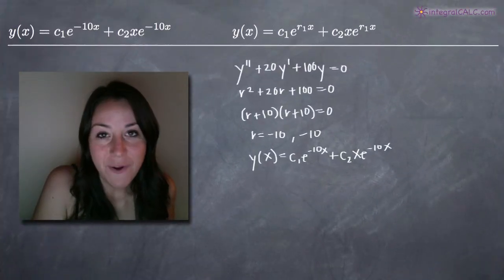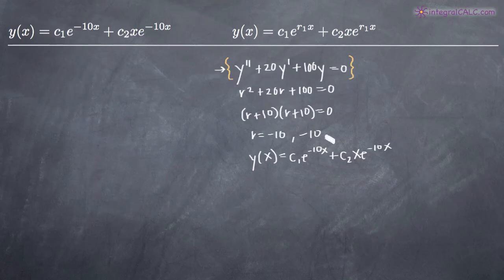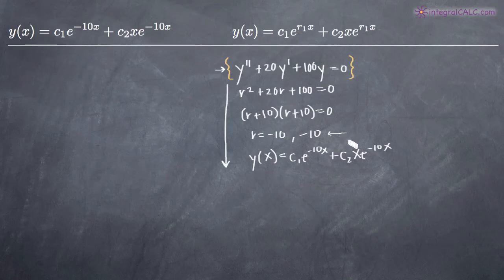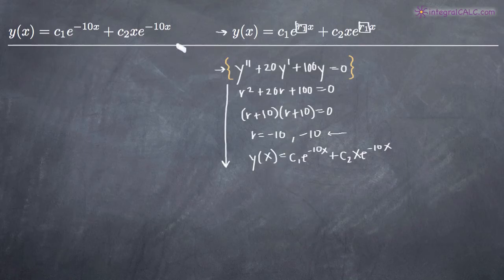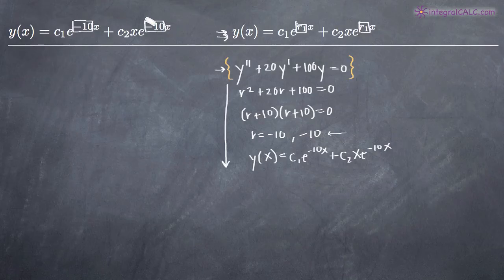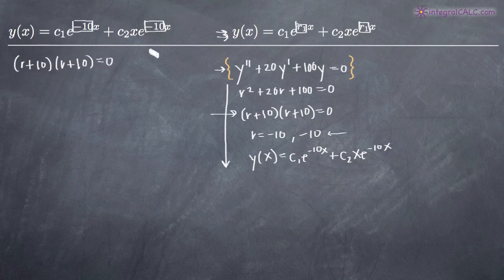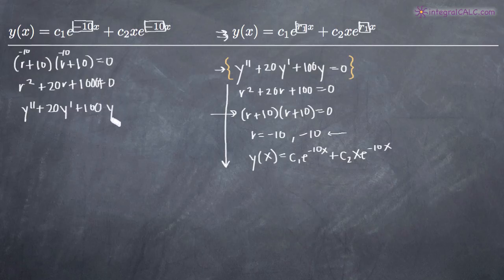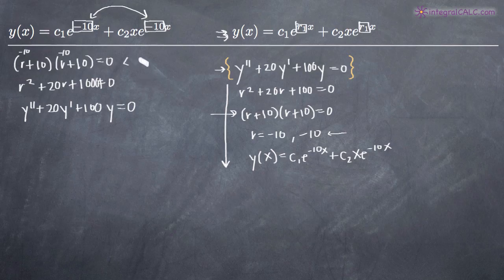Second-Order Differential Equations - Working Backwards (KristaKingMath)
Second-Order Differential Equations - Working Backwards calculus problem example.